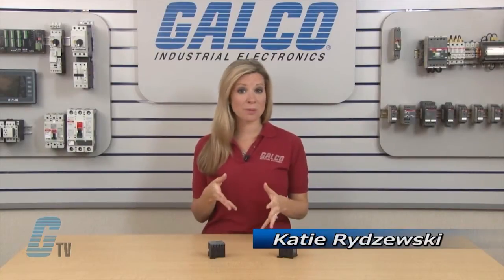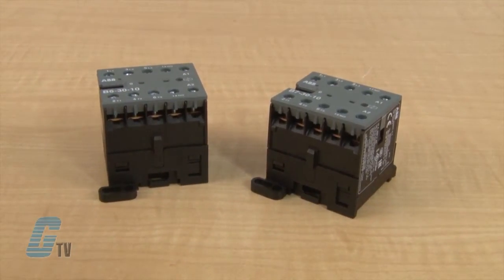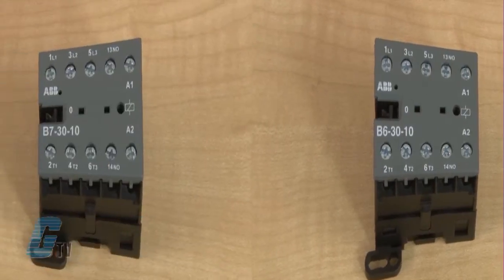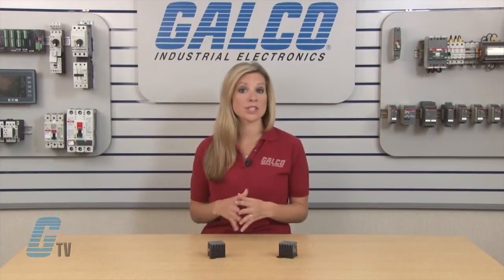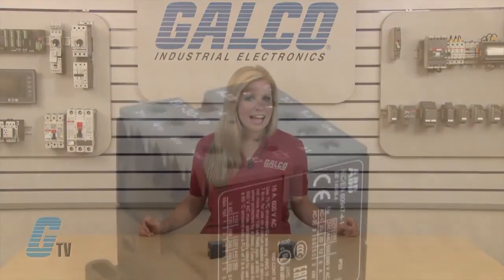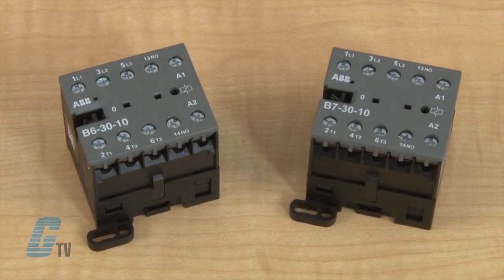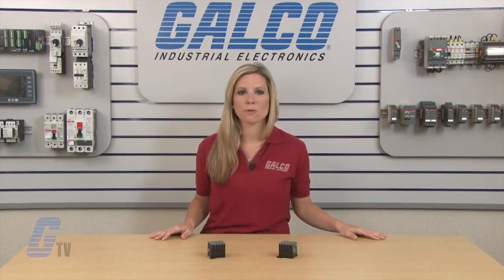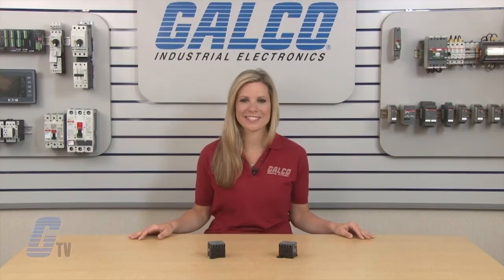ABB B-Series Miniature Contactors - A GalcoTV Overview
ABB B-Series Miniature Contactors presented by Katie Rydzewski for Galco TV.

ABB Mini Contactors - Motor starting solutions
• Simple, compact assembly
• Close couplers, busbar and terminal accessories
• Systems concept:
   - Reduced panel space
   - Time / cost saving
   - Secure assembly

The ABB Mini Contactor Coils are designed for continuous operation when the contactor is de-energised, i.e. the coil is not damaged if the mechanical interlock prevents switch-on of the contactor with the coil voltage applied.